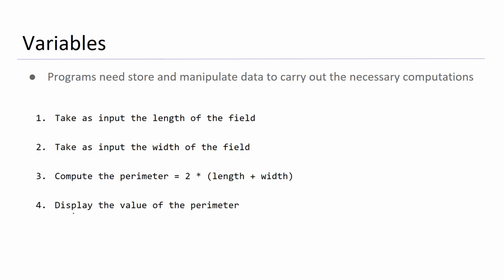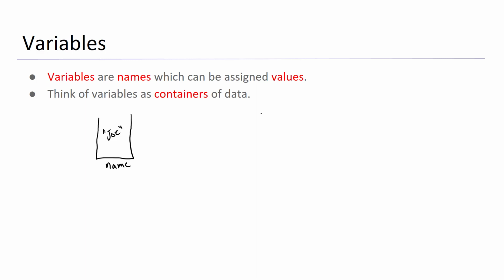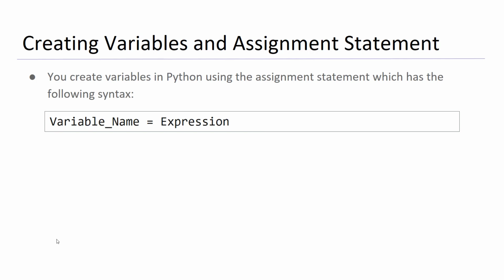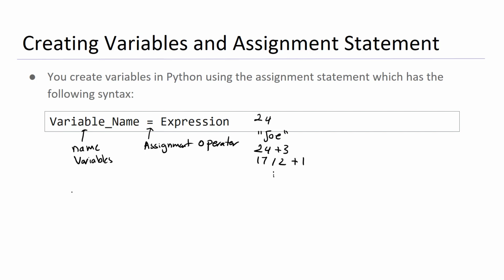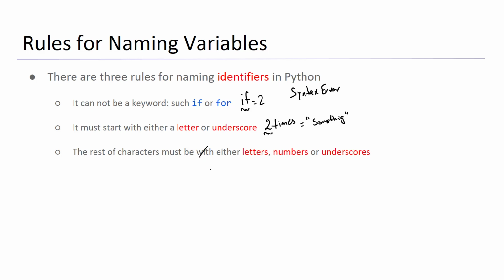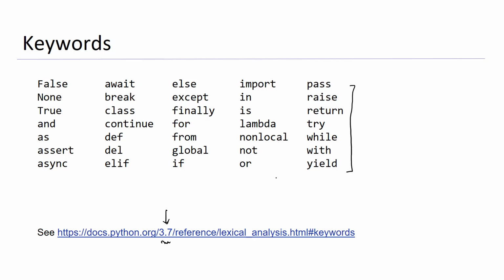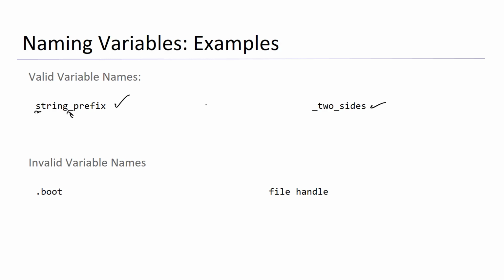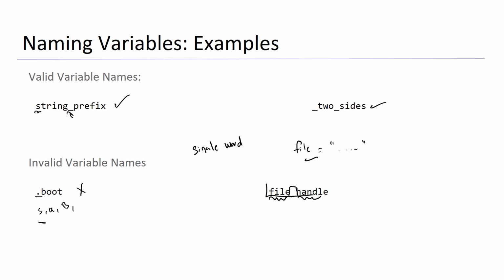Lecture 3 Variables, I/O, and Arithmetic Expressions - Part 3 Introduction to Variables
In this video, we introduce the concept of variables in Python and the rules for naming identifiers.